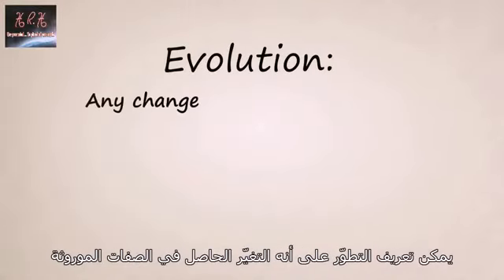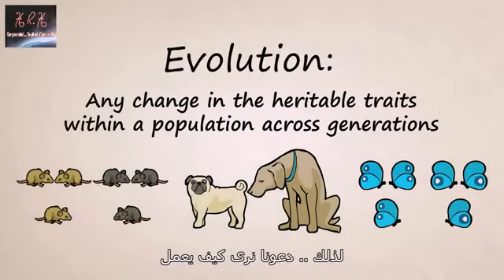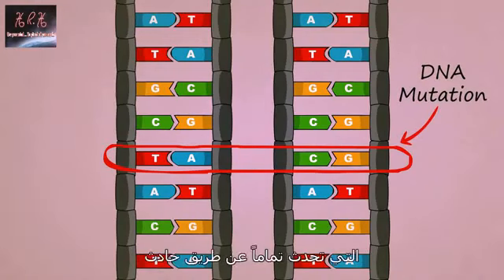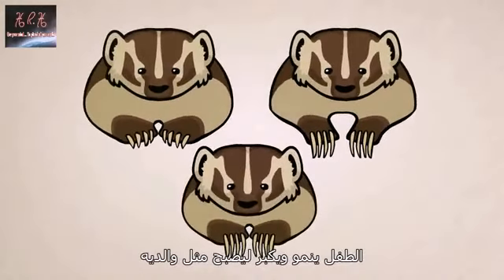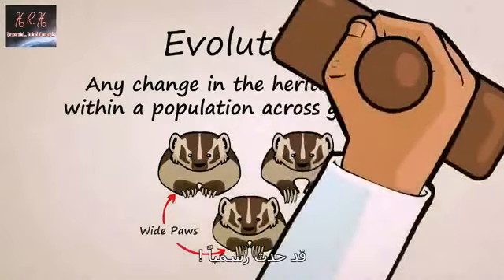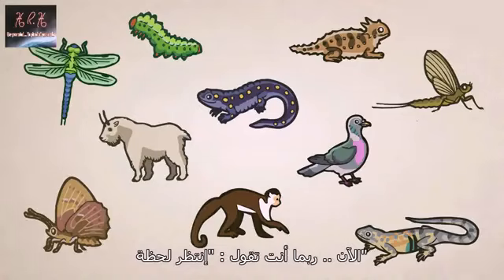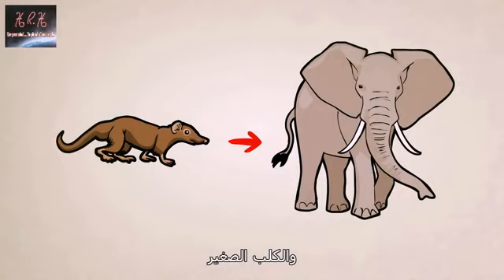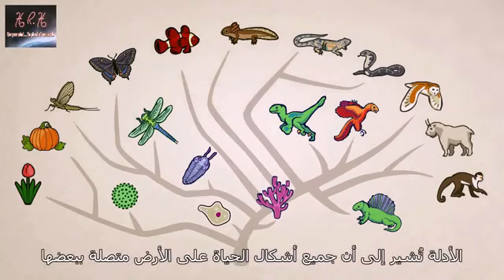ما هو التطور ؟ أفضل شرح مترجم لنظرية التطور وحقيقتها العلمية